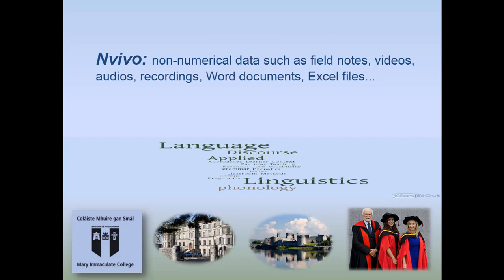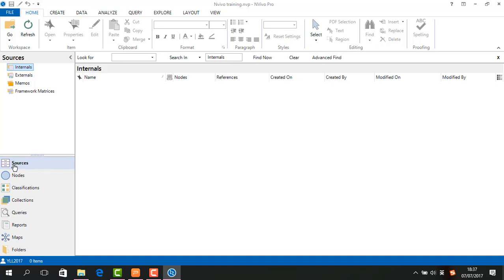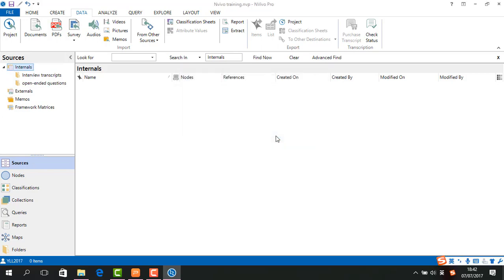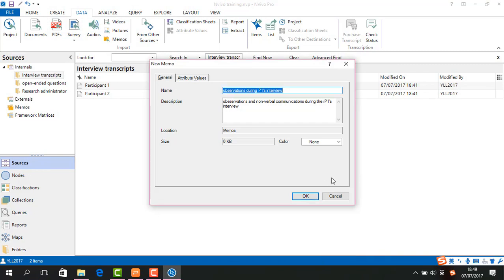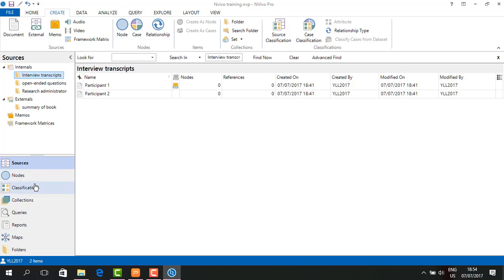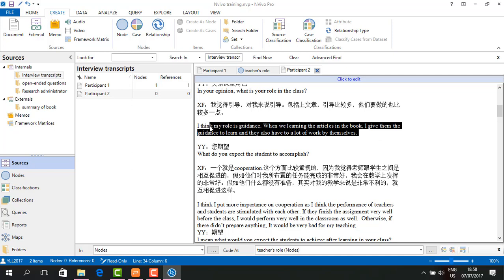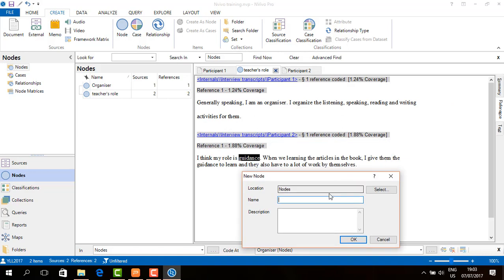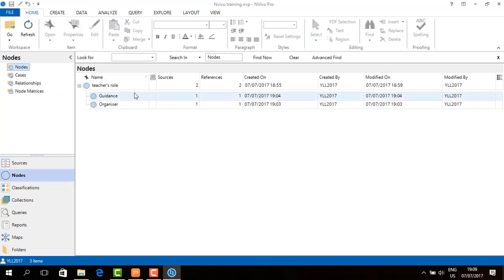How to use qualitative analysing software Nvivo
In this workshop, we will cover the following aspects:
● How can Nvivo help you analyse data?
● The basics of the Nvivo workspace
● How to create a new project?
● How to import materials into Nvivo?
● How to create new documents and memos?
● How to code in Nvivo?